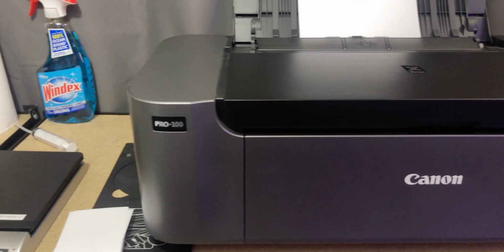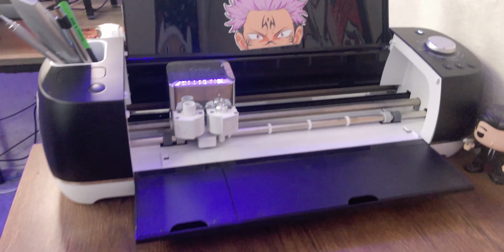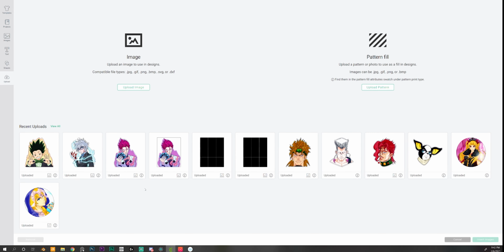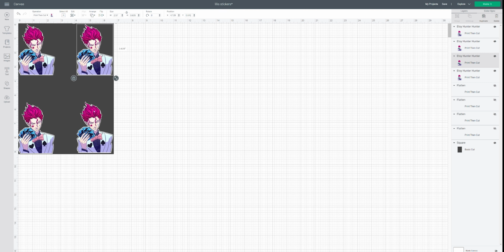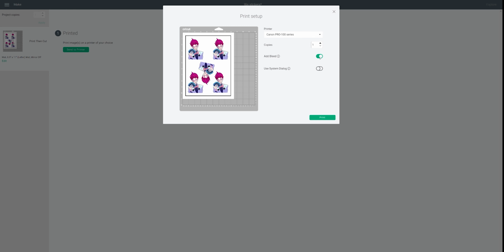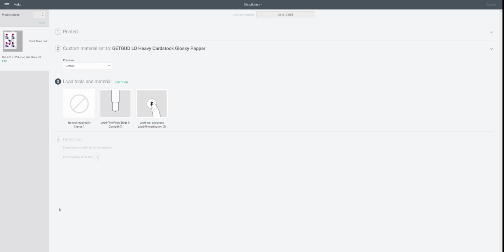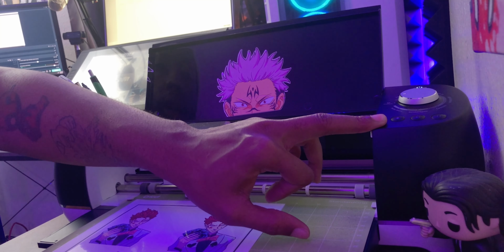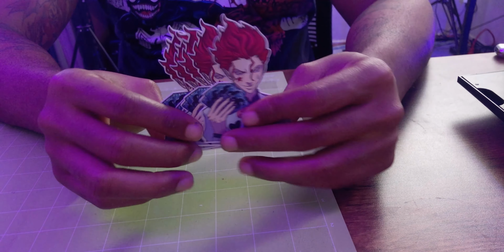How to Make Stickers using Cricut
If you want to be in a community that encourages growth and positive mindset building
If you want to support me and grab some anime stickers!

Links If you need
-cutting machines -

Cricut Maker Beginner Bundle

-Cannon printers-

(Cheapest) Canon Pixma MG Series Wireless All-in-One Color Inkjet Printer

(Middle Ground) Canon PIXMA PRO-200 Wireless Professional Printer

(going all Out) Canon Pixma Pro-100 Wireless Color Professional  Printer

-Cricut Tools-

Cricut 2006695 Tools Basic CORE Color

-Sticker Paper-

LD Glossy Inkjet Photo Sticker Paper (8.5X11) 100 pack

Who am I?
I’m an artist that loves to optimize. I make videos for anyone in the creative space, but primarily for artists to maximize the effectiveness of their practice - their “Getting Good” if you will  - so that they can level up their craft and progress towards mastery. As a content creator myself, I also make videos for artists aspiring to build a brand and grow their social media presence.

Support
My setup for streaming
Logitech Brio HD cam
Logitech c920
Logitech Webcam Mount
VILTROX L116T CRI95+ Super Slim Dimmable LED
Arkon Pro Phone Stand for Baking Crafting Demo Videos
Blue Yeti Nano Premium USB Mic for Recording and Streaming
Flexible Desk Mount Clamp